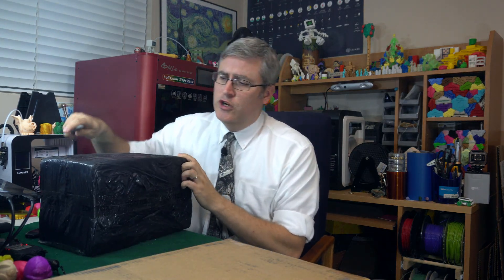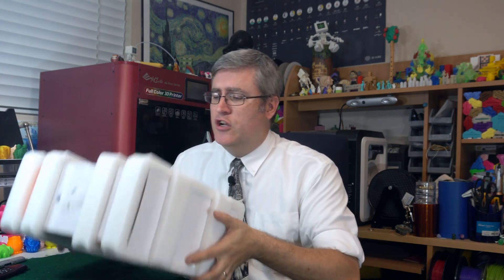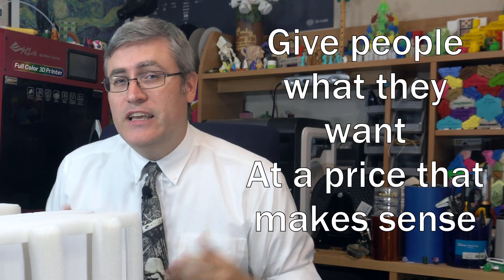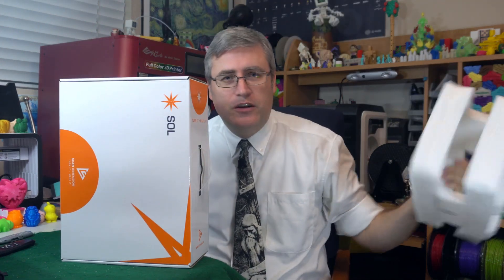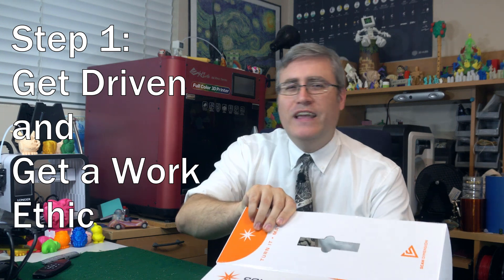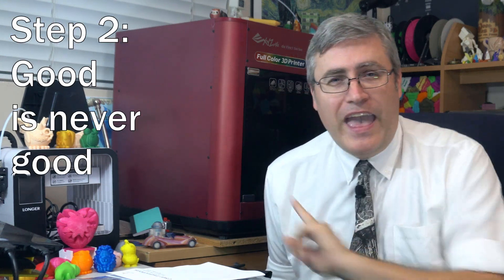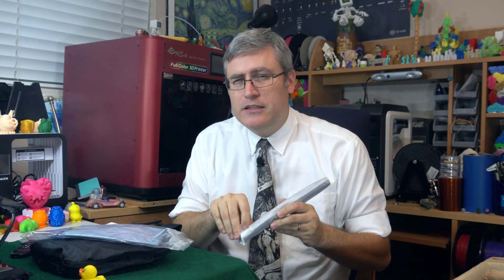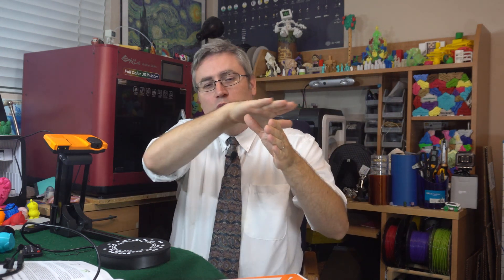How to 3D Print and Make Money / Sol Scanner Unboxing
What can I 3D print and sell for money? The question has been asked so much lately, it's time to give it it's own video response. The answer may surprise you. But first we have to get some things straight.

3D Printing Professor is made possible by YOU!

I'm social!